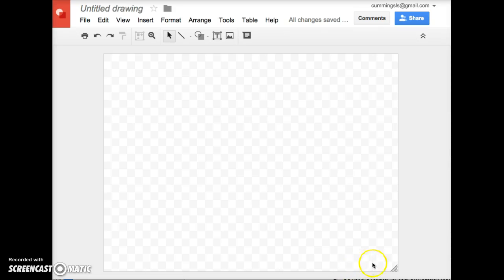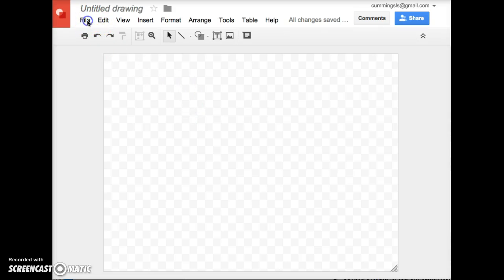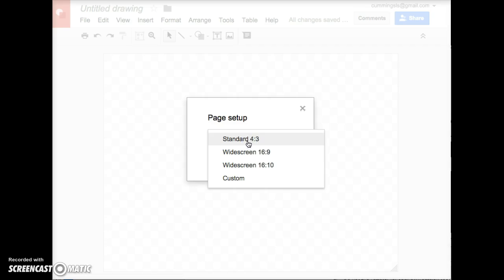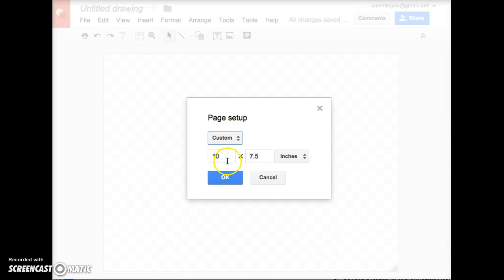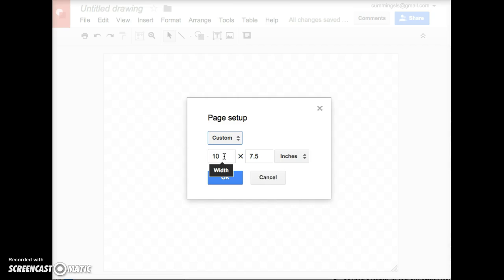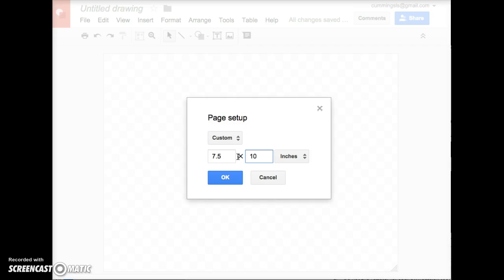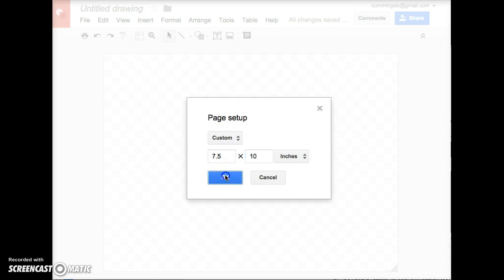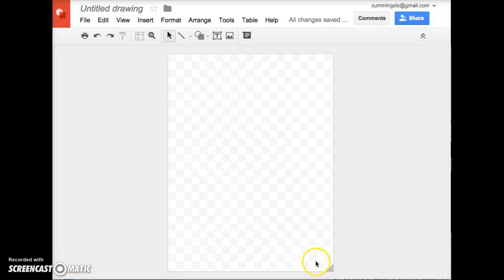Resizing Google Drawings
Demonstration of how to resize a Google Drawing to be a specific size